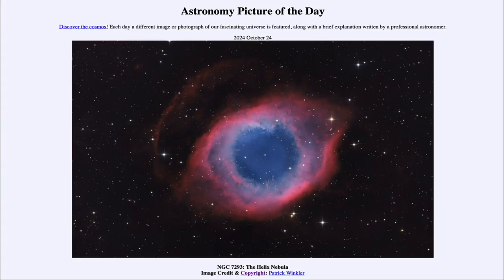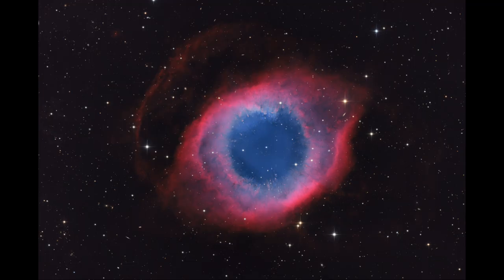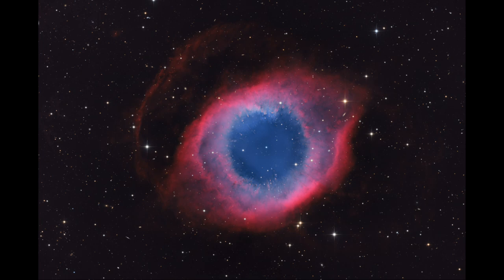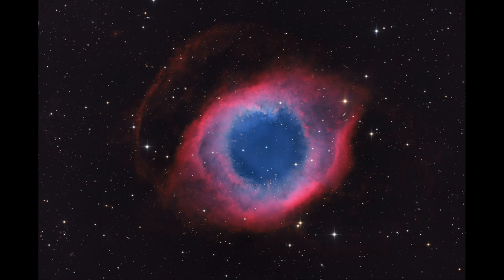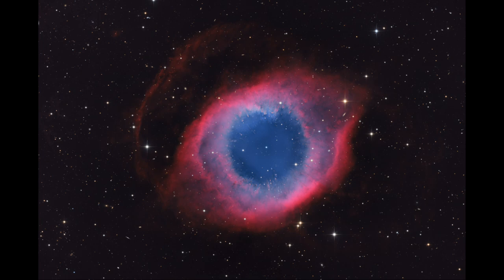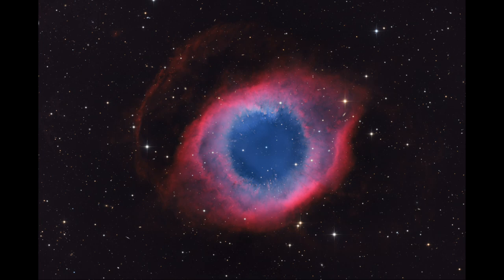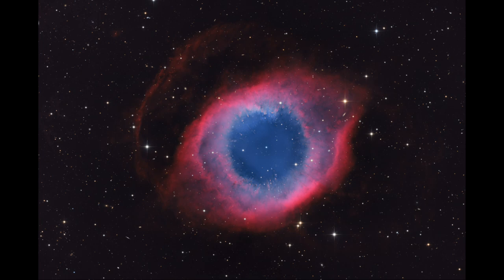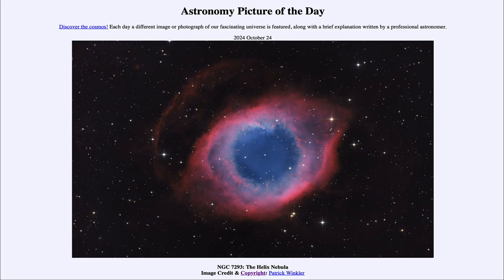2024 October 24 - NGC 7293: The Helix Nebula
In today's image, we see the planetary nebula known as the Helix Nebula. This will be the eventual end state of our own Sun in billions of year when it has exhausted its sources of fuel.